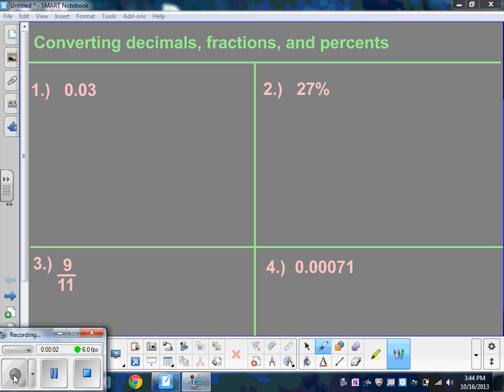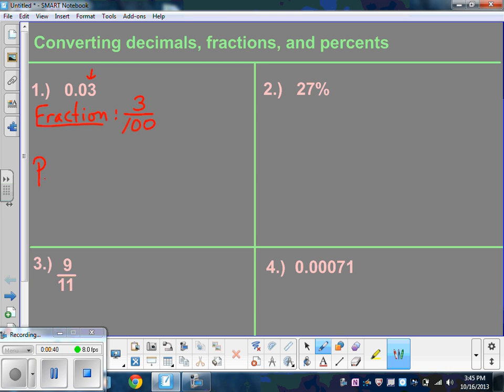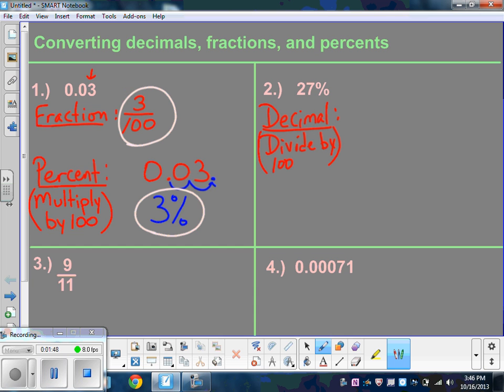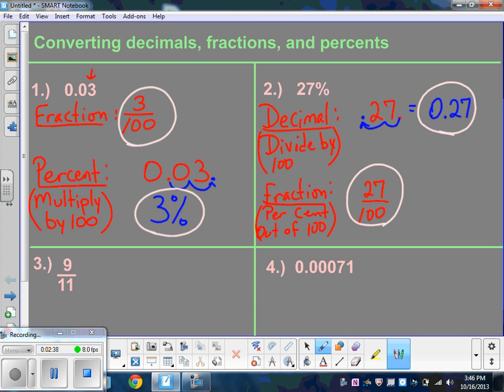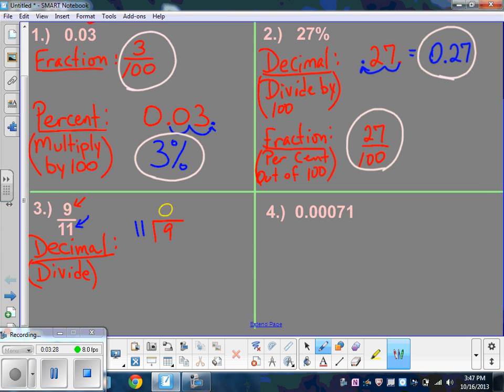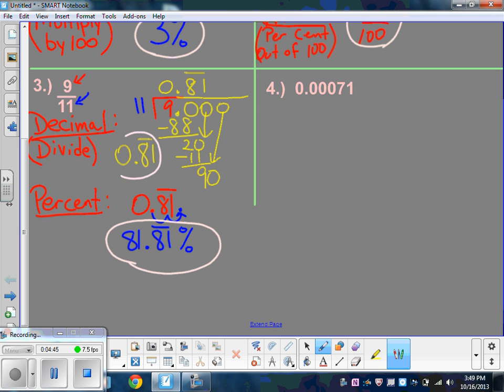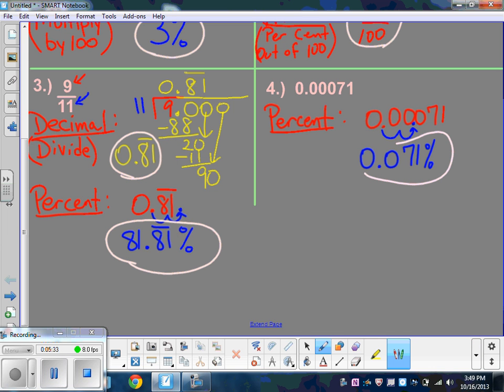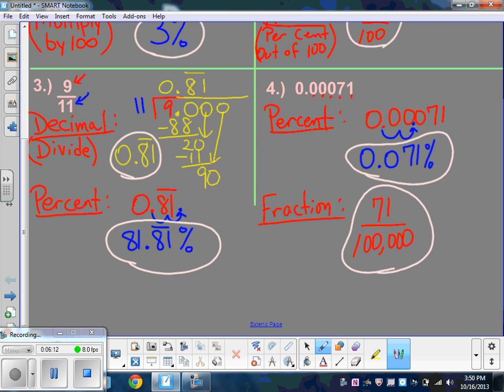Converting Fractions, Decimals, and Percents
In this video we will convert between Fractions, Decimals, and Percents.